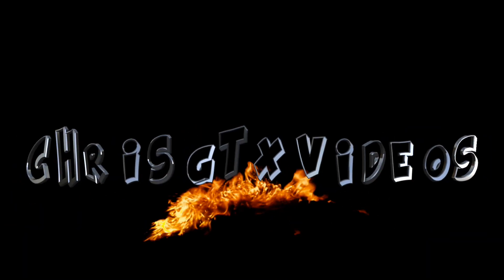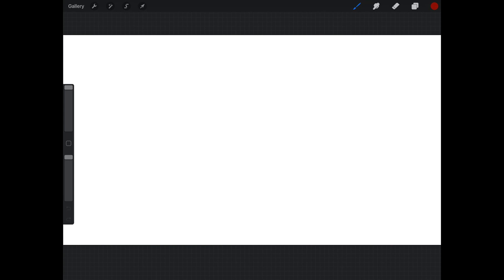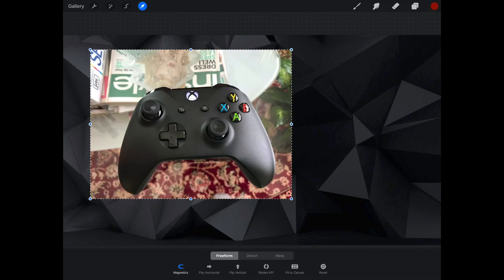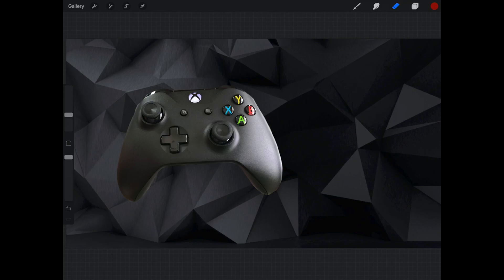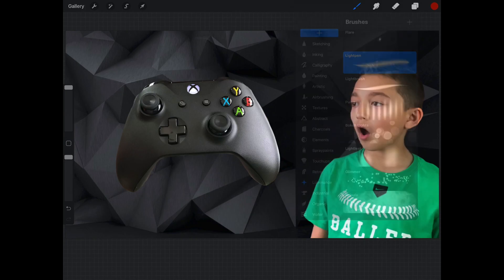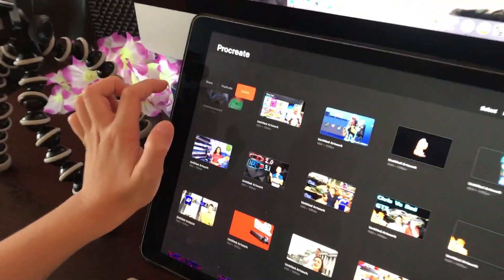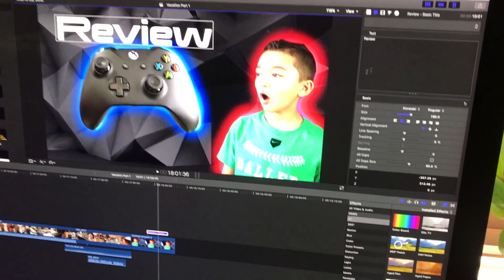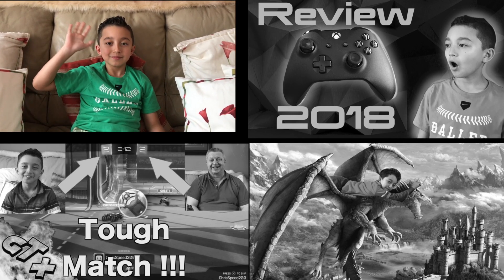How to Make tumbnails on iPad , Making Thumbnails with Procreate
How to get 1000 Subscribers FAST How to get 1000 Subscribers FAST In this Video I'll show You How to Make tumbnails on iPad ..
There is many ways and apps to make thumbnails , but in this tutorial I'll be making Thumbnails with Procreate on iPad.
Procreate is awesome Because You can Do many different layers and Put each Picture or Photo on separate Layer that way You Could Erase , Change or manipulate each layer separately which makes it easier .
additionally You Could add cool glowing effects like Luminance in Procreate .
The Only problem is That Procreate Doesn't Have any Text so You will have to Finish The Design Part of Thumbnail and Then put text in some other app .. For Us is still Wort it because Procreate really works.
PleaseSubscribe for more